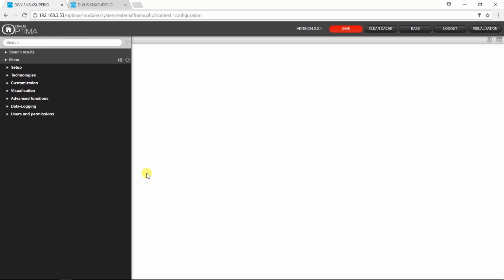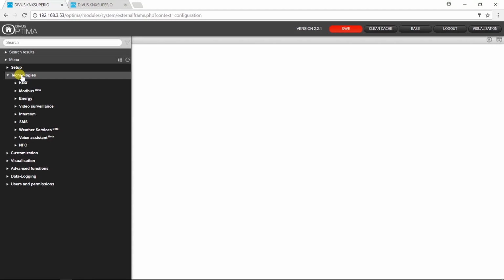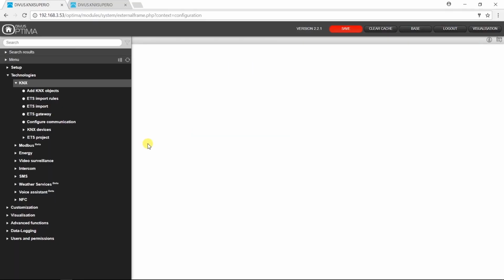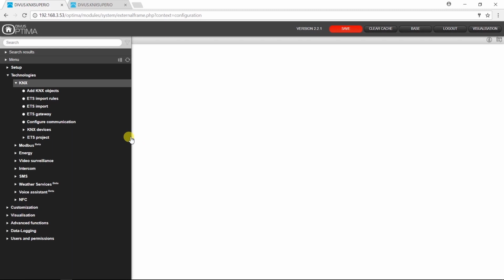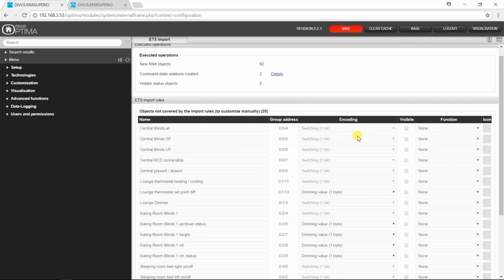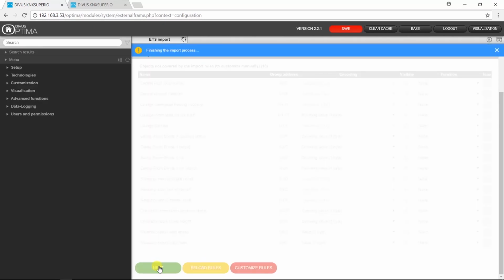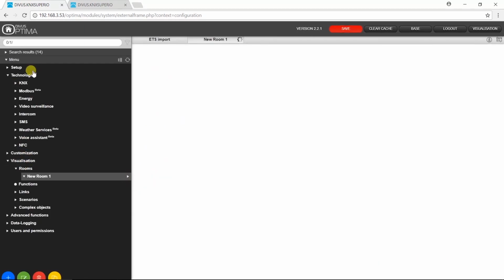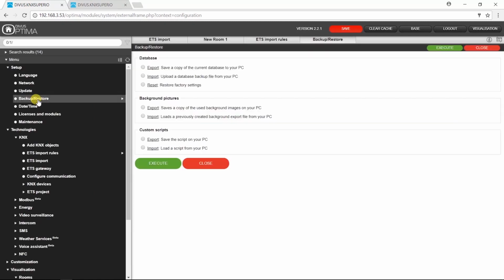05 KNX CONTROL OPTIMA ETS - Import (English)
We get to know the interface that enables the transition from the ETS project to the visualization project.